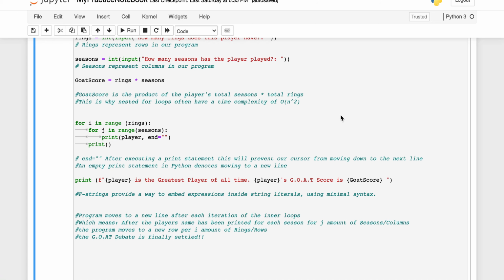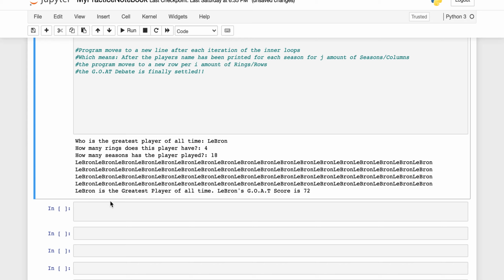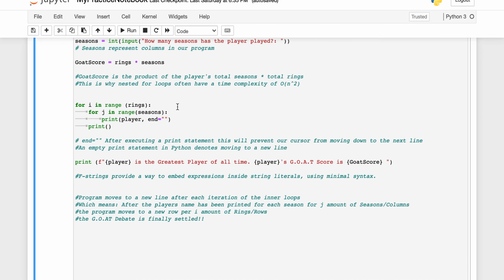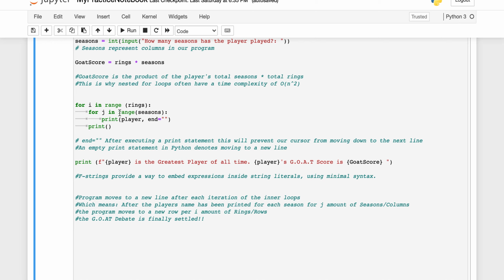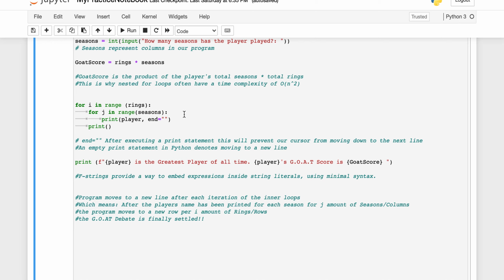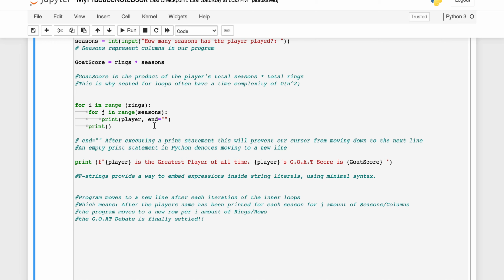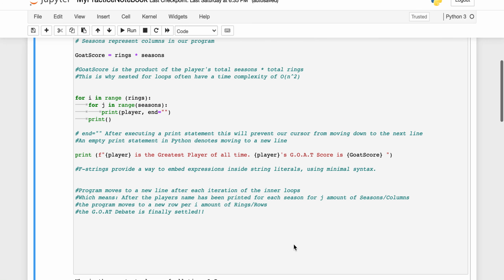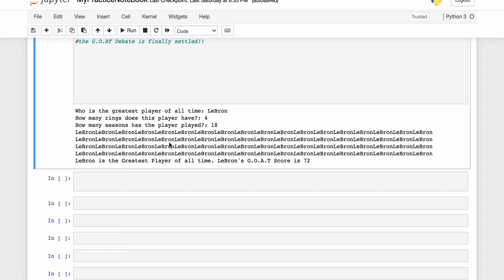Python Nested For Loop NBA GOAT Debate Settled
Python nested for loop explained using a short program that calculates the G.O.A.T score of your favorite NBA player.